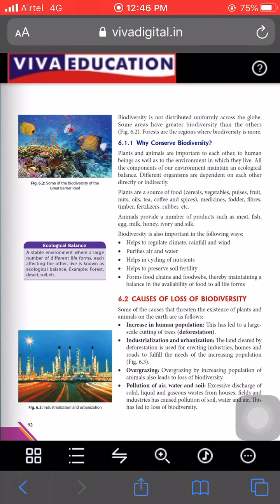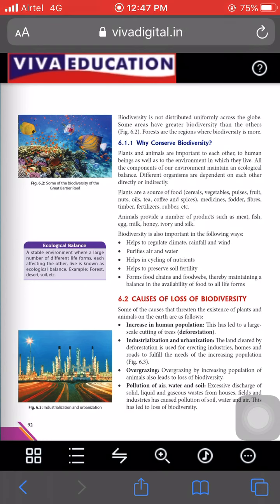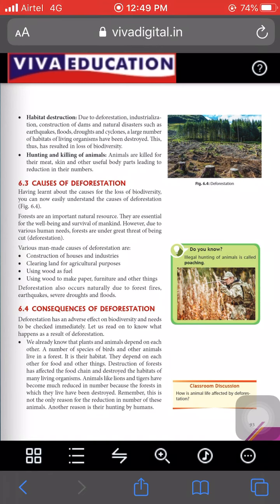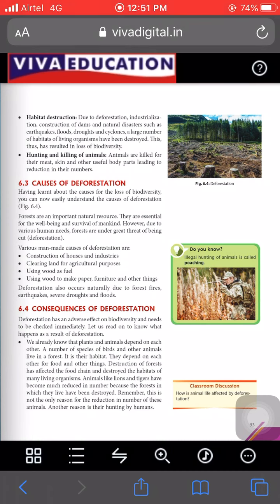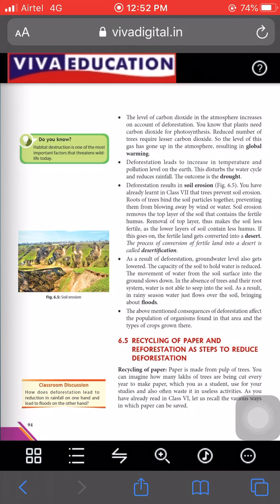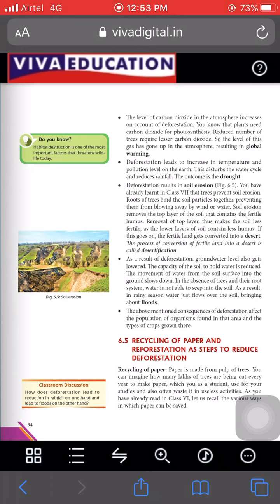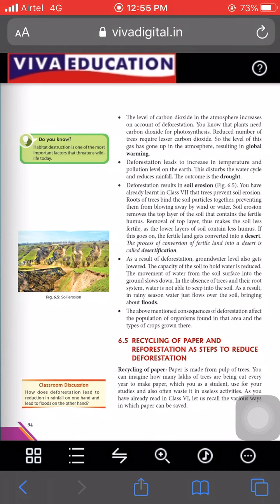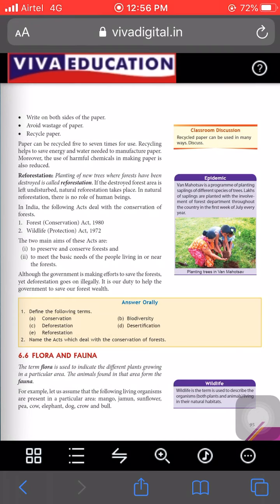CLASS 8 SCI CHP 6 CONSERVATION OF BIODIVESITY PART 2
CLASS : 08
SUBJECT:  SCIENCE
CHAPTER NAME : CHP 6 CONSERVATION OF BIODIVESITY PART 2